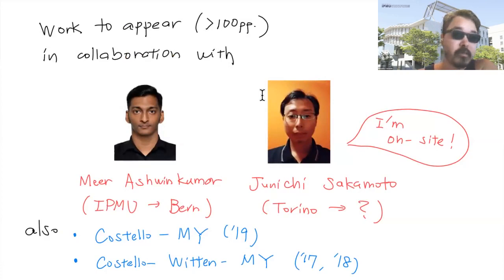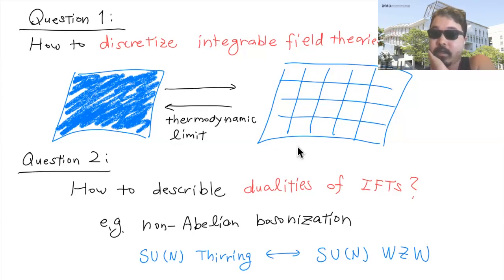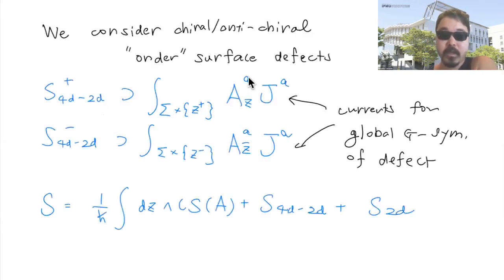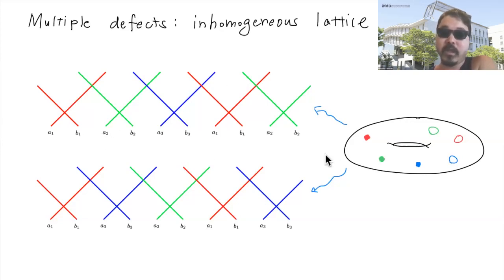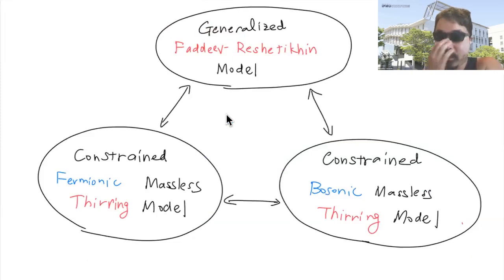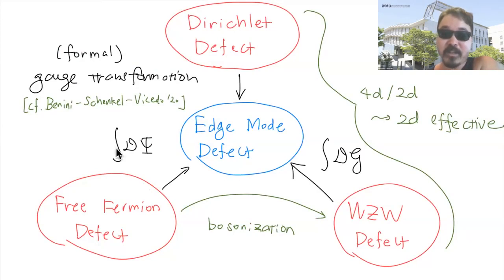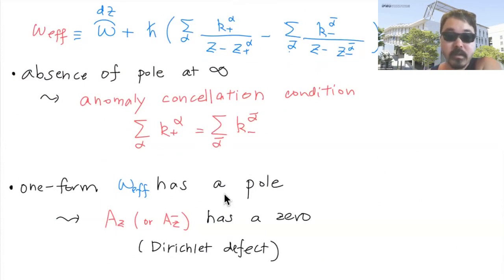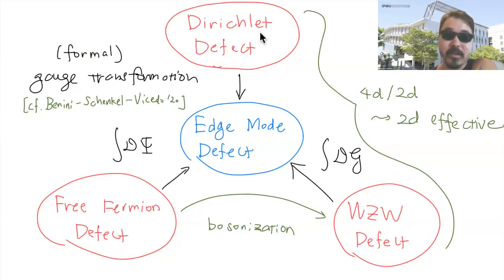Masahito Yamazaki, "Discretization of Integrable Field Theories from 4d Chern-Simons Theory"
“Integrability in Gauge and String Theory 2023”, June 20, 2023